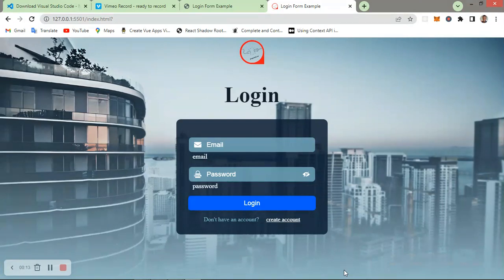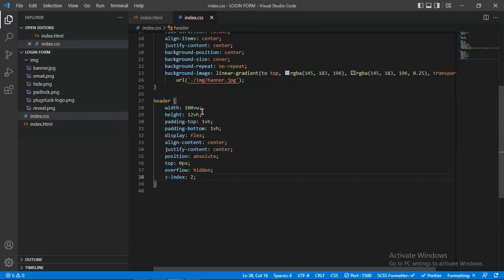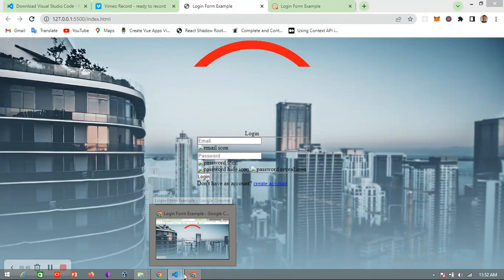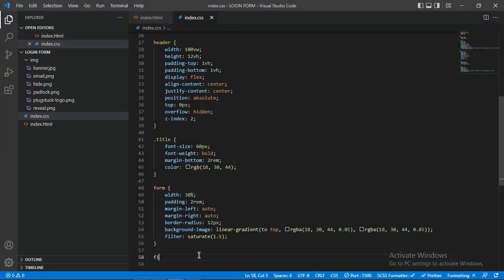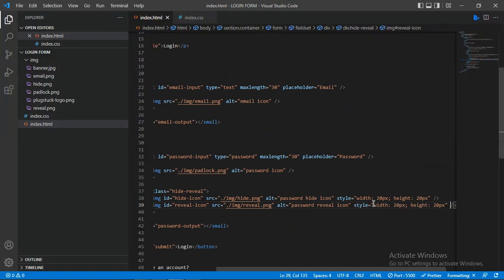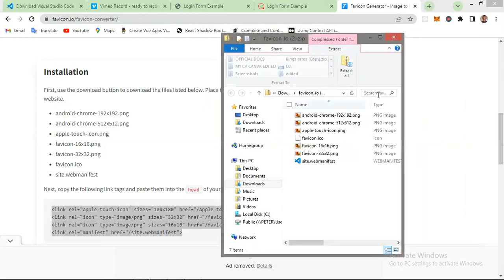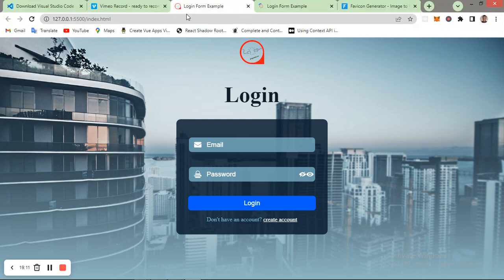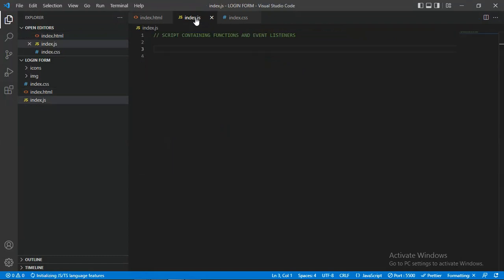PART 2 - How To Code Login Form with Form Validation, JavaScript at Saturday Hangout for WAC2022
The Problem and We Are Coding 2022.

Unfortunately, a large majority of Nigerian youths are grossly ill-equipped to become a part of this solution. No thanks to the Nigerian Institution and the “bunch of job-seeking graduates” it churns out, year in, year out.

We Are Coding 2022 (WAC2022) is a training program organized by Plugstuck for aspiring software developers, scheduled to span a period of 8 weeks beginning from the 7th of May, 2022. Our target audience comprises mainly of young college students, Youth Corps Members, college graduates, secondary school students, basically everyone and anyone who desires to acquire the relevant and much-in-demand tech skills we shall be offering.